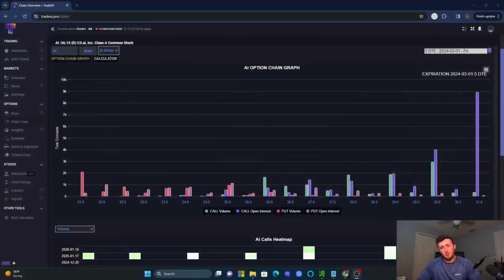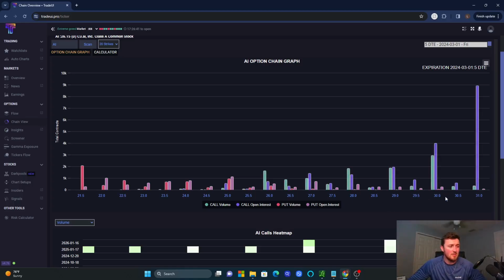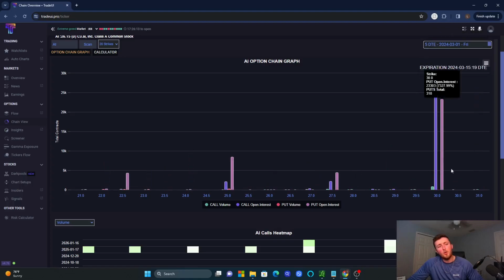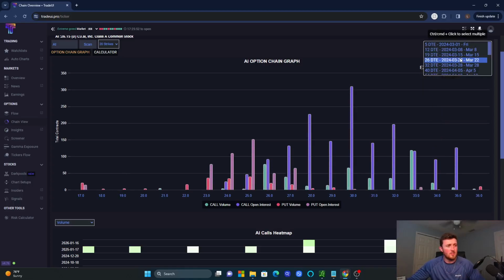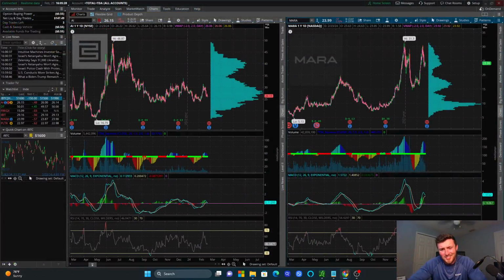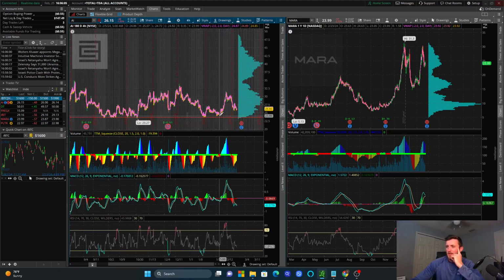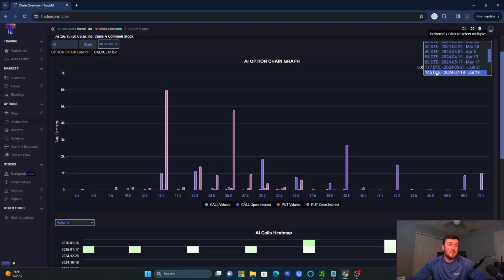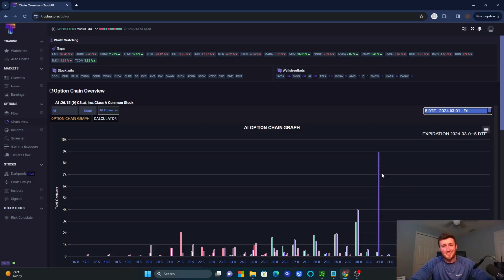The Power of Open Interest Option Trading